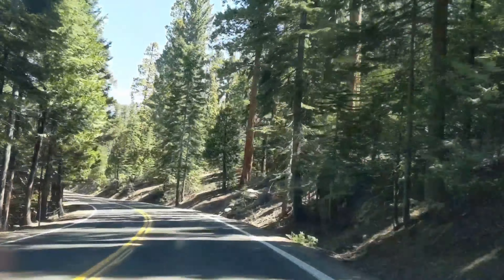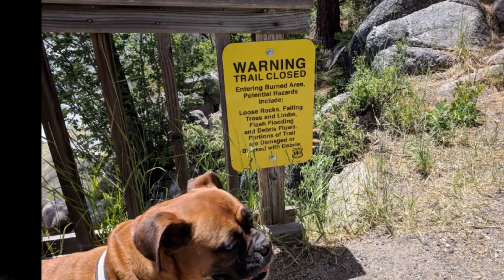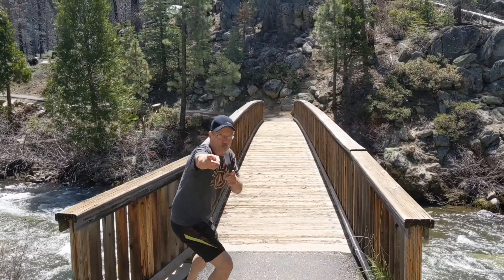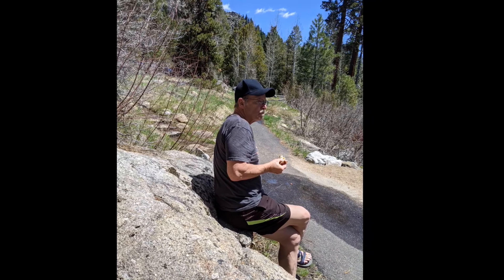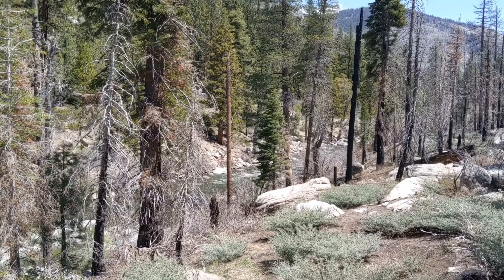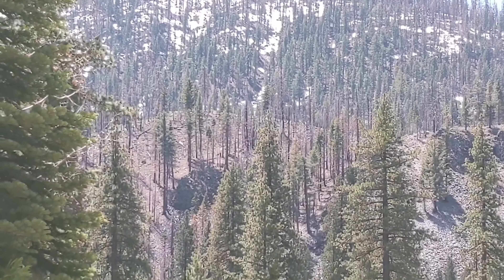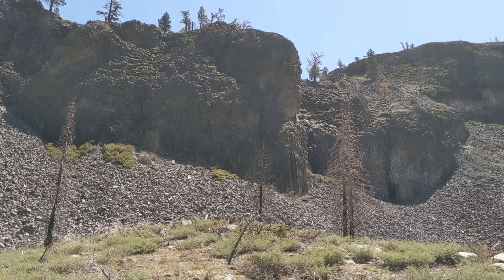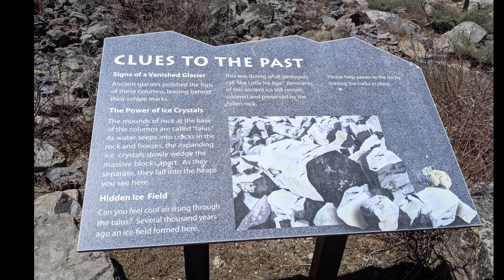Visiting Giants? The magnificent Columns of the Giants!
There are giants in the Sierra Nevada mountains? Yes, namely the Columns of the Giants, a Basalt formation made by slowly cooling lava located just off California's Highway 108, also known as Sonora Pass. Our short hike today takes us over the Stanislaus river to this magnificent geological site.